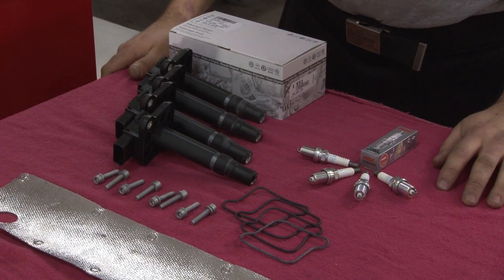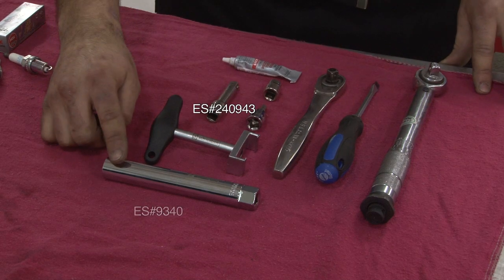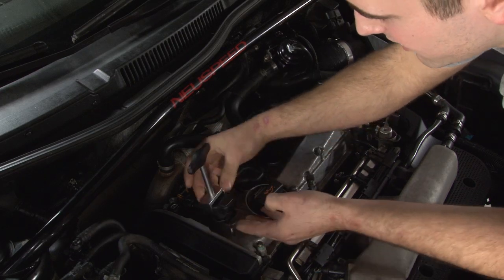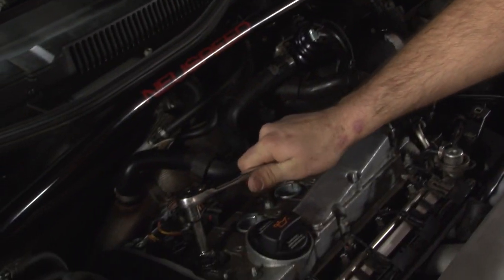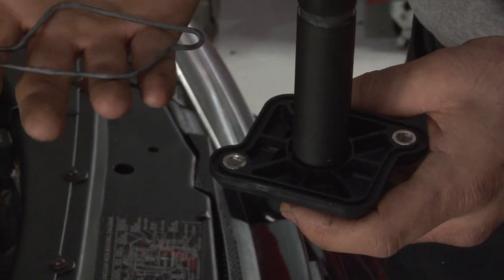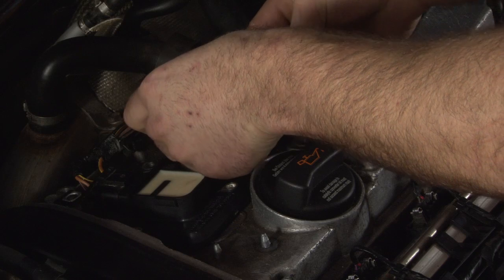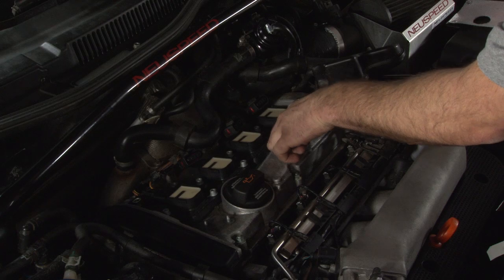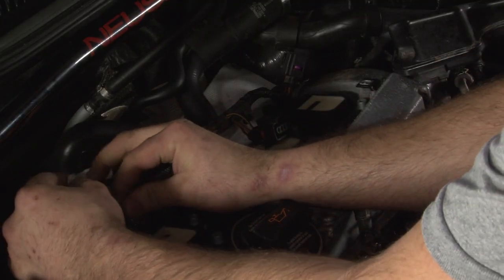ECS Tuning: 1.8T Coil Pack Ignition (Stage 1-3) DIY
Includes four OEM Volksagen / Audi Hitachi "E" style coil packs, stainless securing bolts, OEM wiring harness heat shield & a set of NGK spark plugs.

This ECS Stage III Ignition solution converts your troublesome & hard to get Bremi brand coil packs (oem part # 06B 905 115L or R) with the more durable Hitachi brand coil pack. Over the years the Hitachi has shown to be much more durable than the Bremi's along with being able to be secured to the valve cover with 2 allen headed bolts. This ECS stage III ignition solution kit includes the following:

- Four OEM "E" version Hitachi coil packs
- 8 stainless securing screws & washers
- OEM wiring harness heat shield
- 4 NGK spark plugs (PFR6Q)
- O-rings for sealing new coil packs to cylinder head